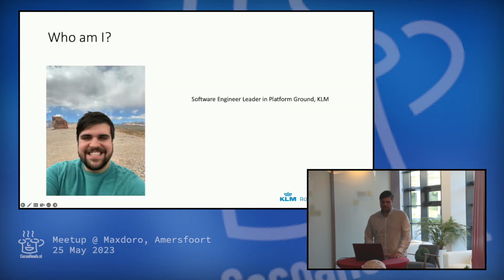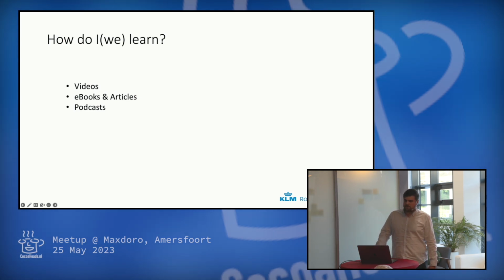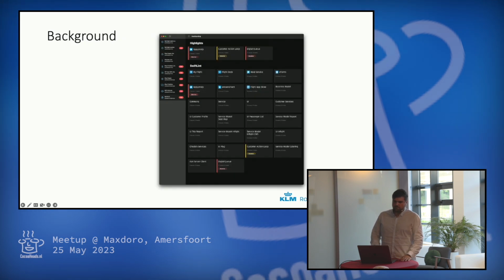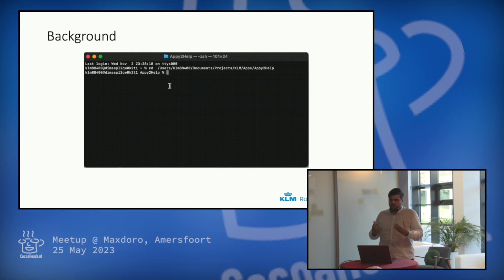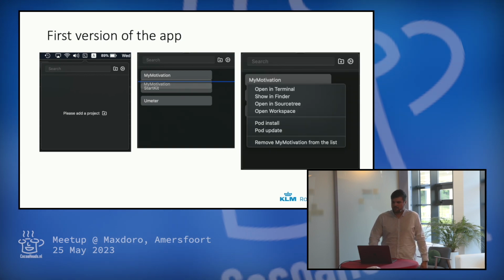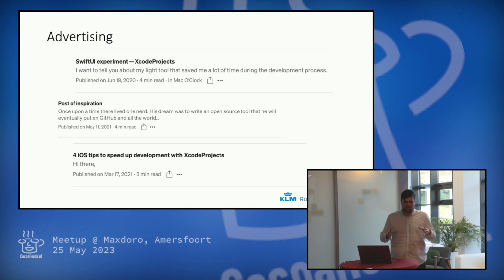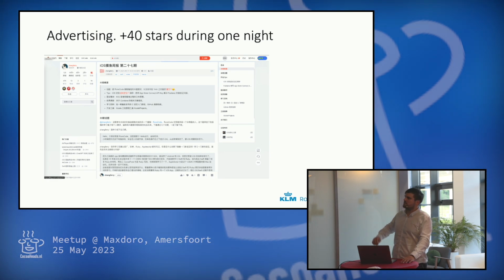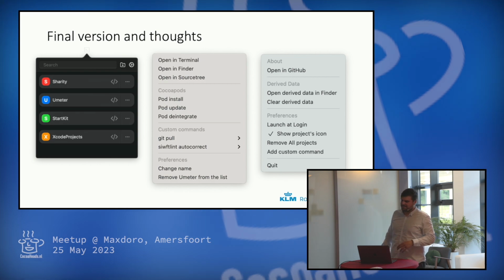The journey from learning to creating an opensource tool, by Dima Kalachniuk (English)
While learning to create a Mac app for his own development purpose Dima turned a simple small project into an opensource utility that has been forked multiple times and has received almost 200 stars on GitHub.